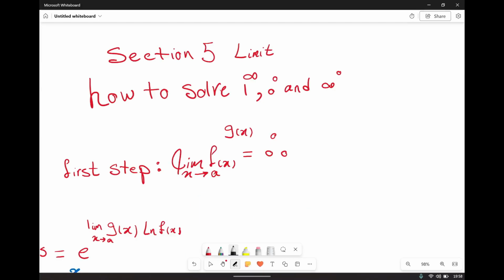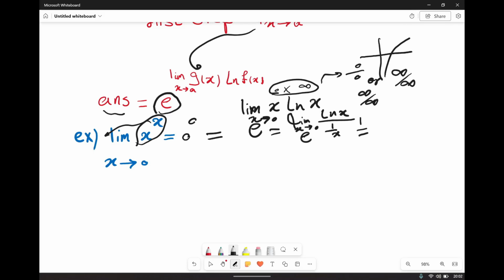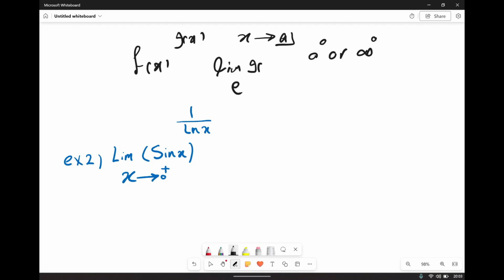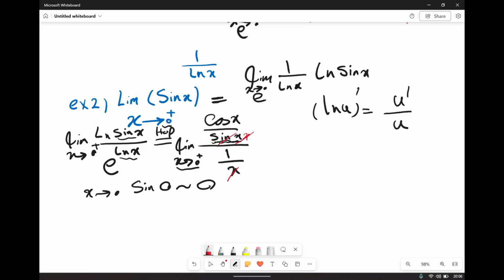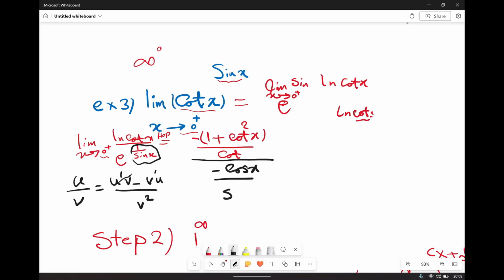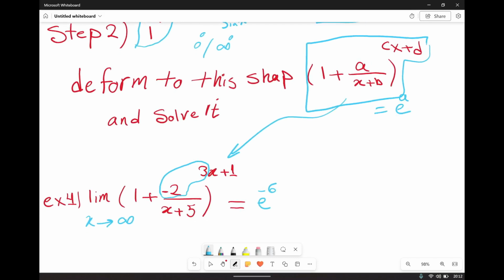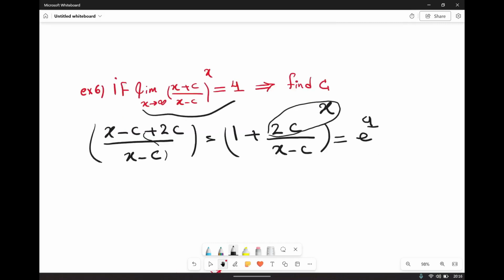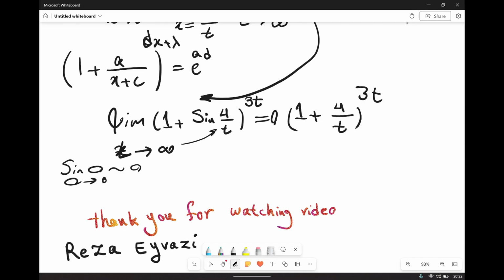Why 0⁰ and ∞⁰ Are Actually Perfectly Clear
section 5 of limit: 📝 Description: In this lesson, Reza Eyvazi breaks down how to solve some of the trickiest indeterminate forms in calculus — specifically ∞ 0 ∞ 0 . You'll learn: When and why these forms occur in limits Step-by-step transformations using logarithms and exponential functions Key limit identities like ( 1 + 𝑎 𝑛 ) 𝑛 (1+ na ​ ) n ✂️ Video Breakdown (4 Parts for Shorts or Chapters): 1. Introduction to Indeterminate Forms 🕐 0:00 – 2:30

What are 0 0 0 0 , ∞ 0 ∞ 0 ? When do they appear in limits? 2. Solving with Exponentials and Logs 🕐 2:30 – 5:00

Transforming limits using ln ⁡ ln and exponential rules Using L'Hôpital's Rule effectively 3. Classic Examples + ( 1 + 𝑎 𝑛 ) 𝑛 (1+ na ​ ) n Formula 🕐 5:00 – 7:30

Several limit examples step by step Explanation of the “e” limit trick 4. Advanced Case and Custom Variable Trick 🕐 7:30 – 10:00

Applying general strategies to unknown limits Wrapping up with the final powerful example 7 real examples from basic to advanced Tricks using L'Hôpital's Rule and substitutions This 10-minute tutorial is perfect for high schoolers, college students, and anyone preparing for exams like AP Calc, SAT, or university entrance tests.